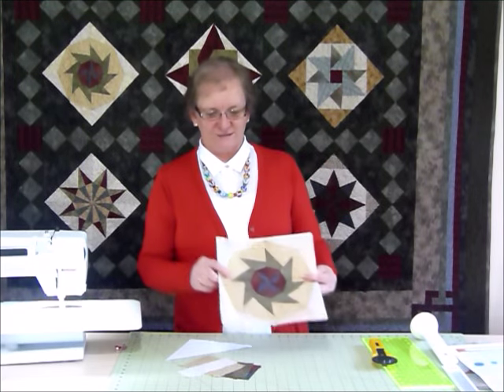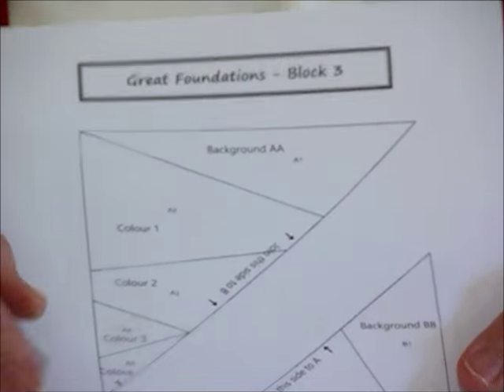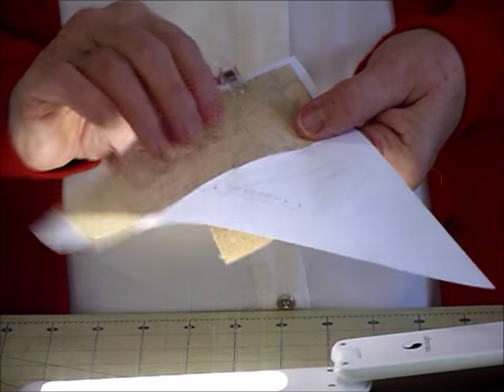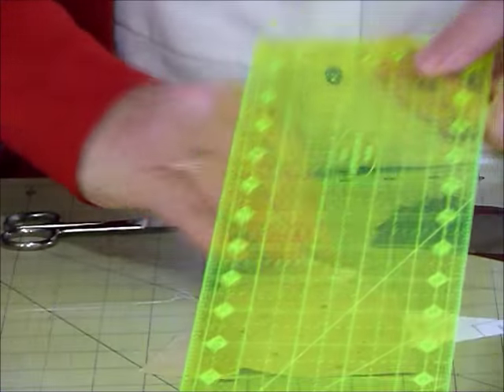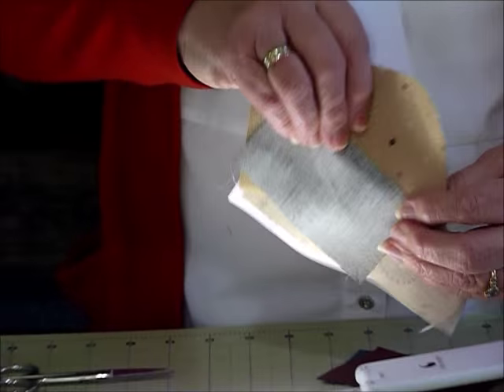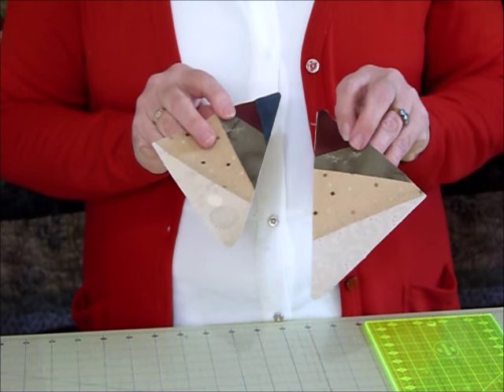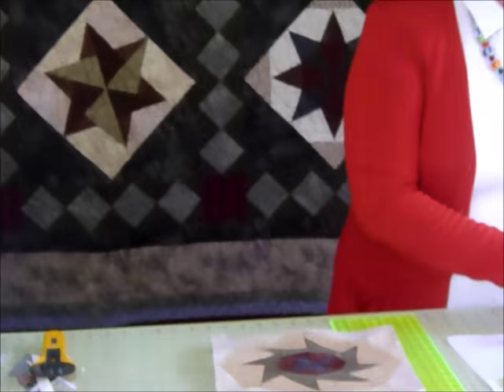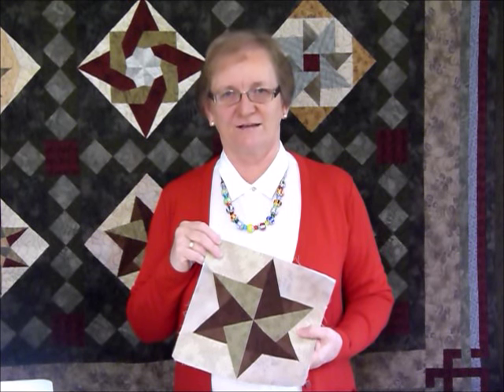Great Foundations Block 3 of 9 - Block of the Month - Quilting Tips & Techniques